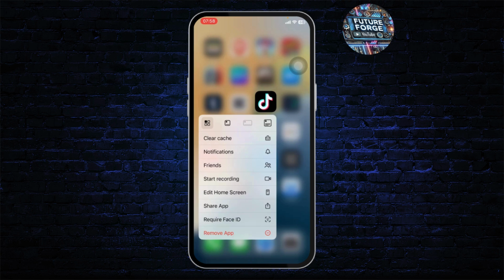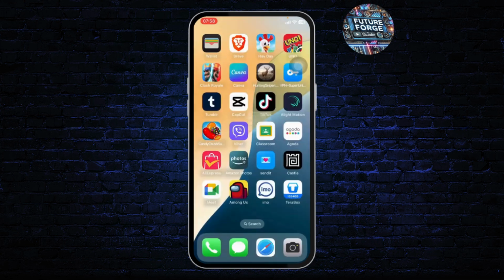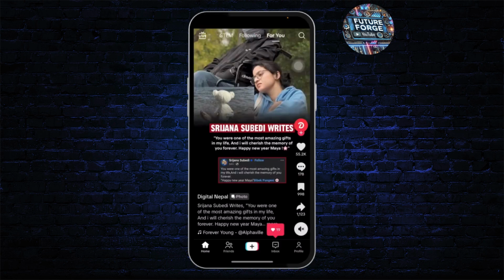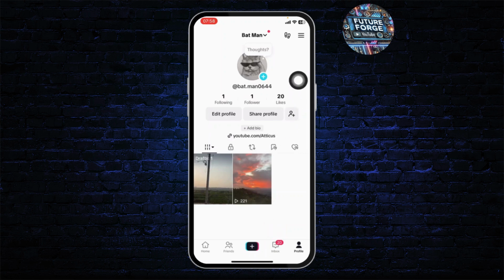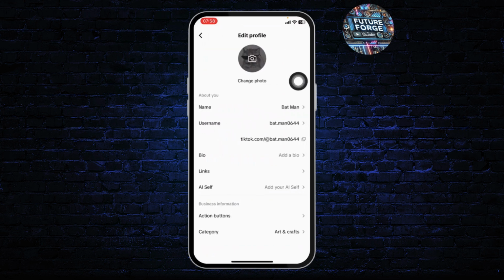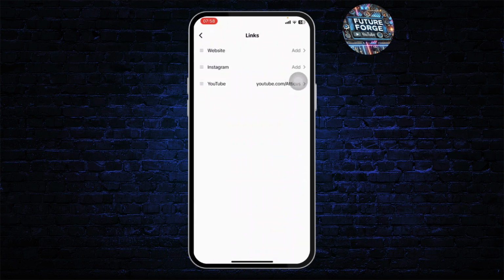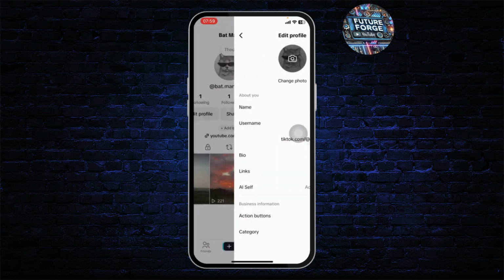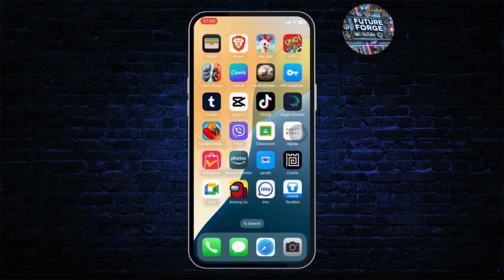How to Delete a YouTube Link from TikTok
Learn how to delete a YouTube link from TikTok in this quick and easy tutorial. Whether you're looking to clean up your TikTok bio or remove a link to your YouTube channel, this video walks you through the steps clearly and efficiently.

In this video, you'll discover how to remove a YouTube link from your TikTok profile, along with tips on how to delete a YouTube channel link in TikTok settings. You'll also learn how to remove any link from your TikTok bio for a cleaner, more professional look.

Timestamps:
0:00 Introduction
0:25 Step 1: Opening Your TikTok Profile
0:50 Step 2: Removing or Editing the YouTube Link